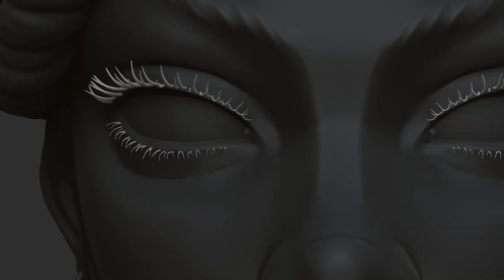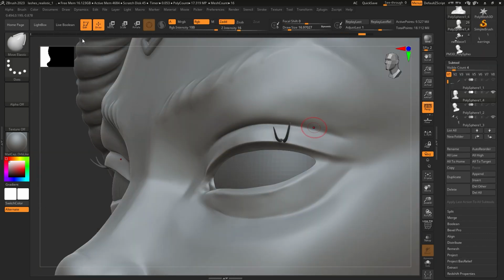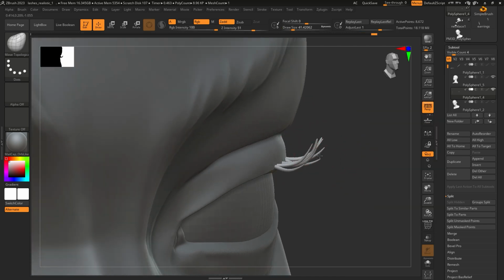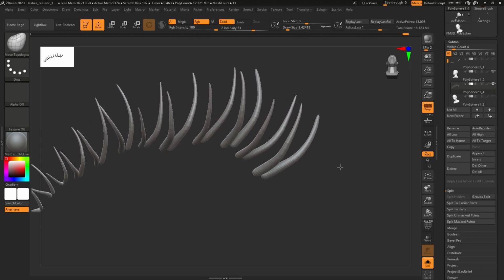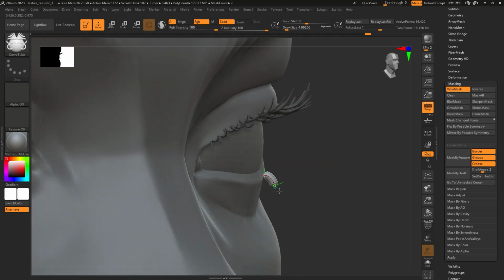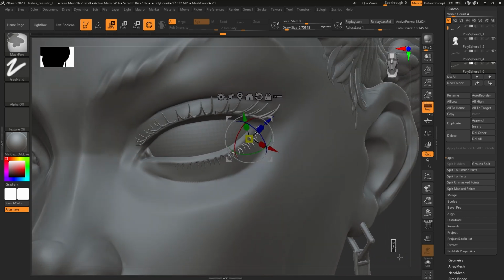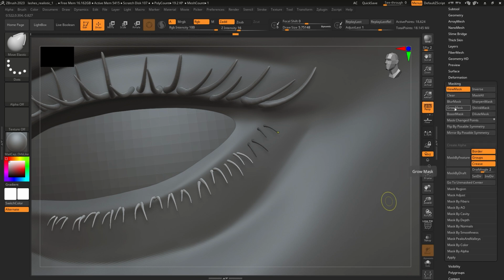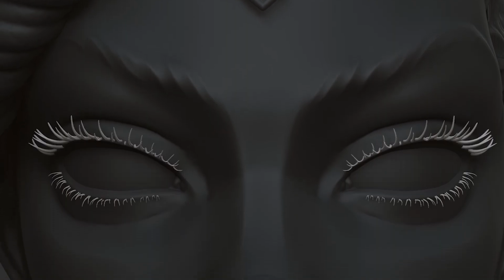How to sculpt realistic 3d lashes with basic Zbrush tools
Hi there! I have not had a video for you in a while, but here we go - fresh new chapter of 3D tips you guys, made with love as always.
In today's video you have a chance to watch a step by step tutorial of creating realistic lashes with basic Zbrush tools.
If you are looking for simplier and faster way to sculpt stylized lashes you can check my other tutorial here: